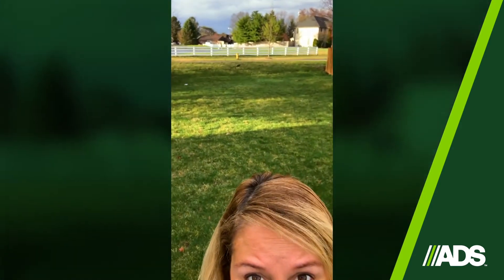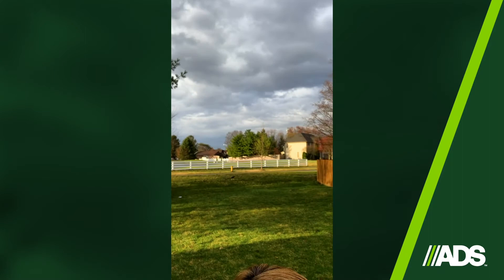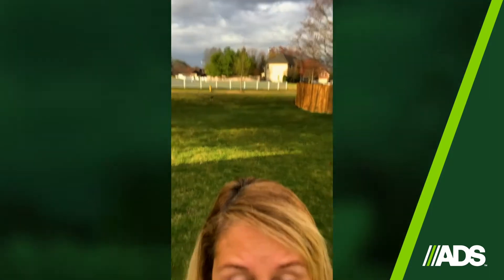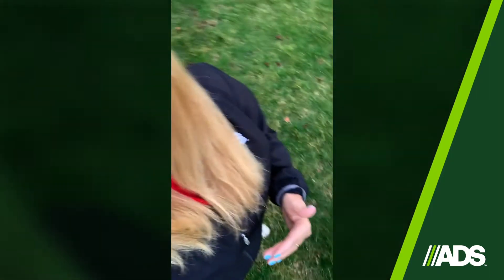Heather Schreiber: Our Reason is Water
Heather explains how ADS products help prevent flooding, improving our quality of life.